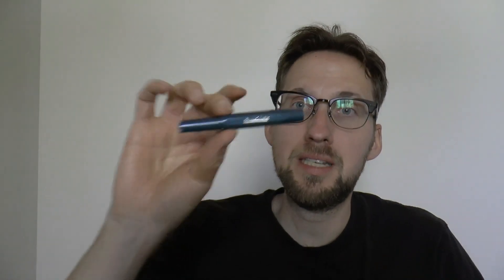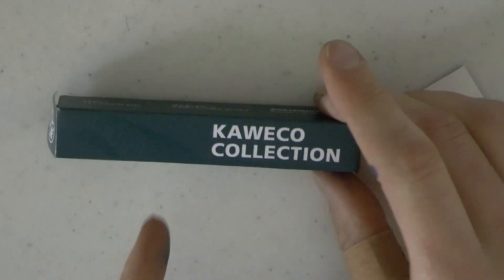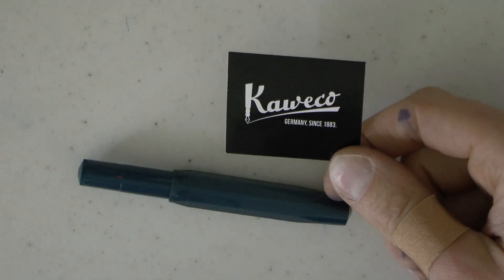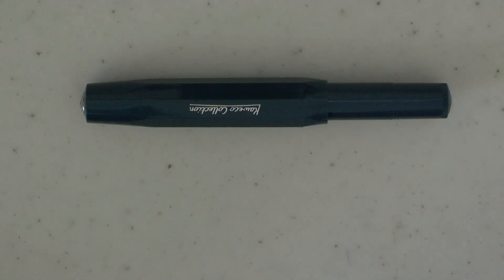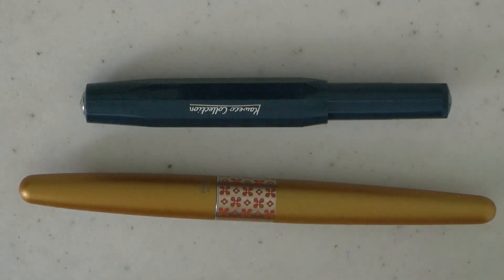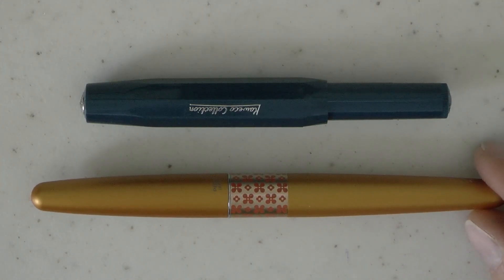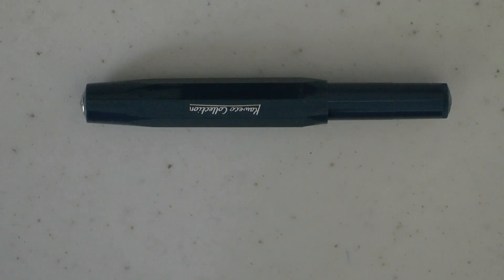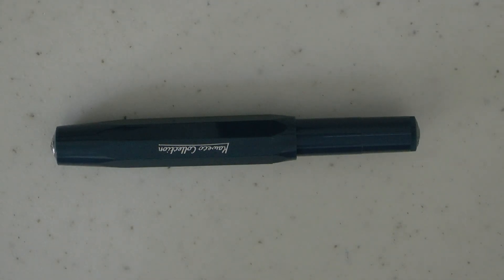Kaweco Collection Toyama Teal Fountain Pen Review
Talk to me on FPN: StephenBrown